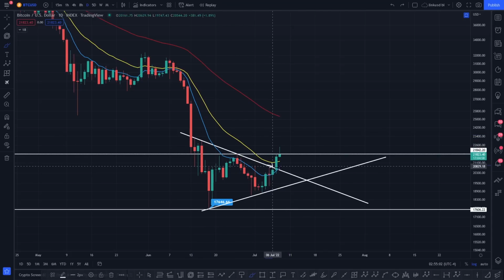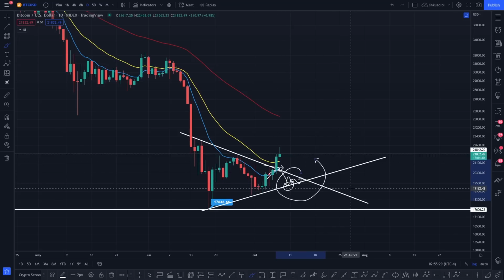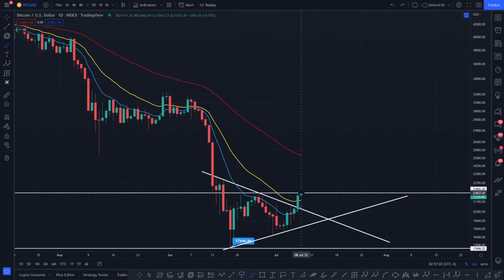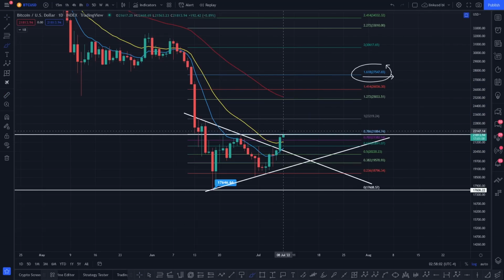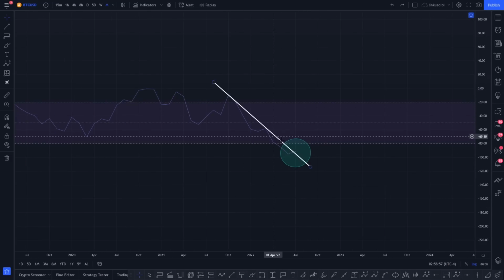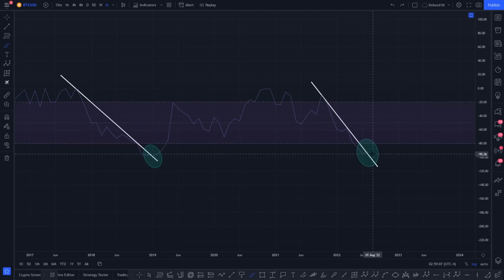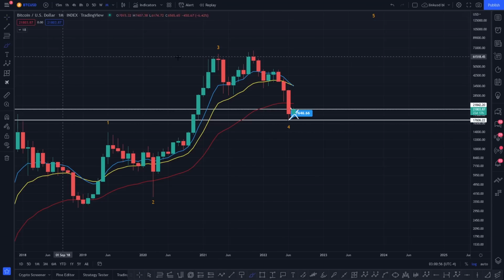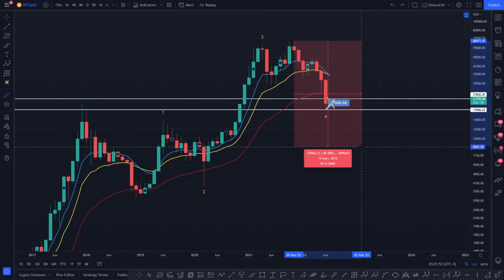I GOT STOPPED OUT NOW WHAT? - BTC PRICE PREDICTION - SHOULD I BUY BTC - BITCOIN ANALYSIS!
🔴 Bitget Exclusive : $4163 + NEW $140 EASY REWARDS for first 100 signups!